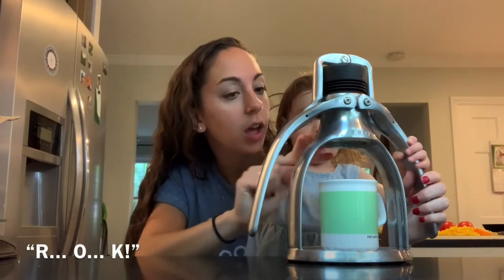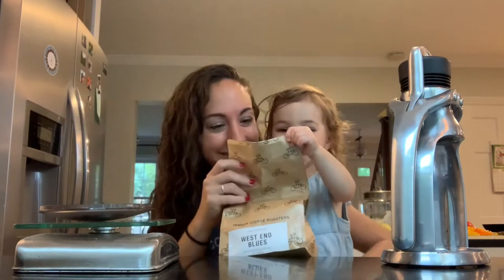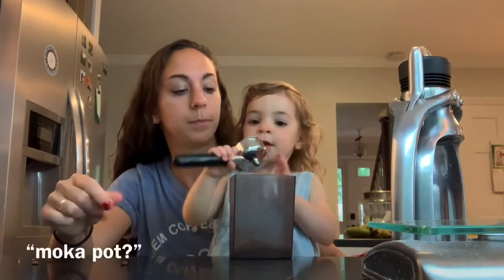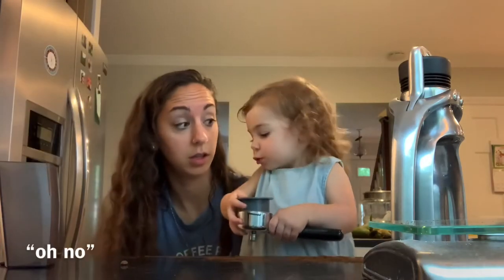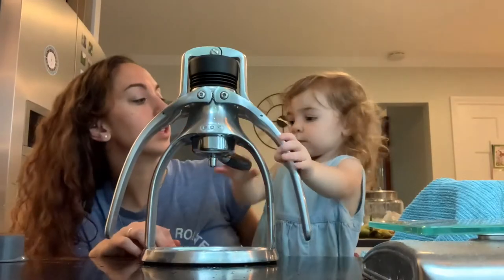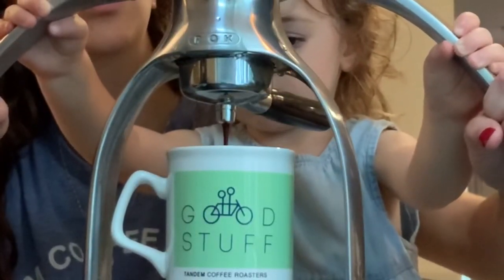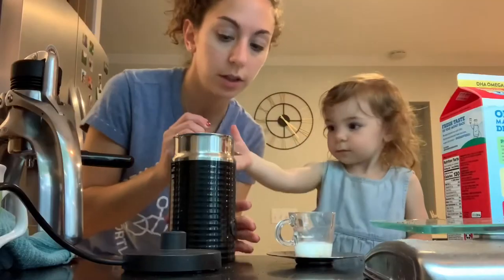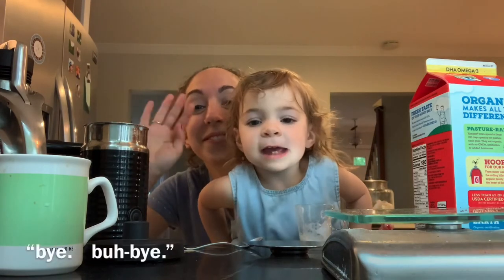Dani’s First Espresso (feat. Tandem Coffee)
Babies and Brews Episode 4: At 23 months, Danielle is pulling (nearly) perfect spro. Her favorite brewing device for pulling shots at home is the ROK and she refuses to use any other beans than Tandem’s West End Blues or Time and Temp.